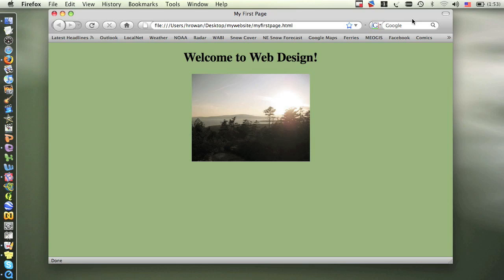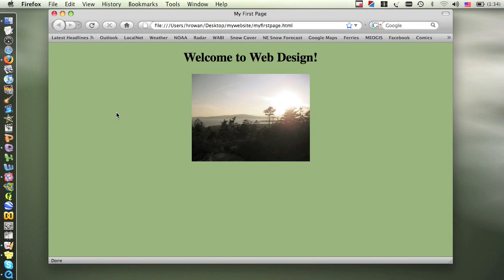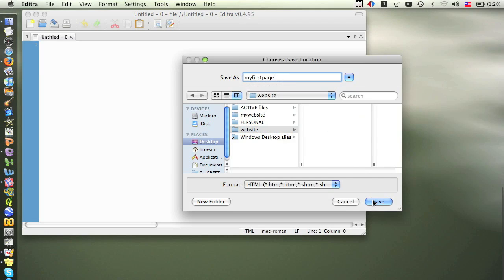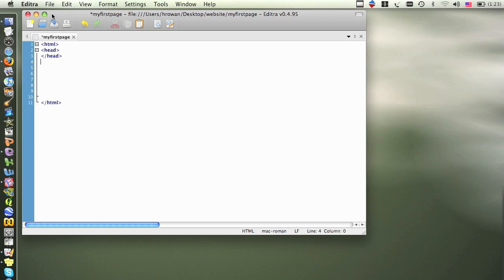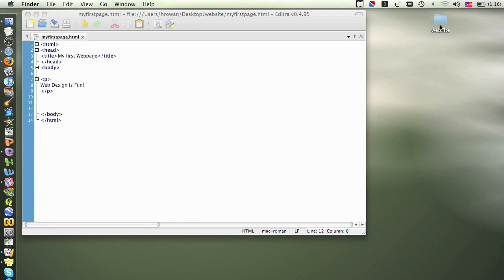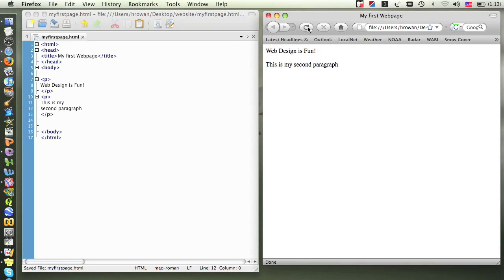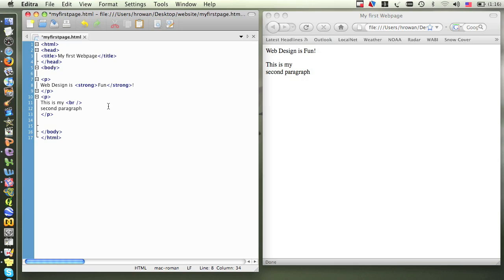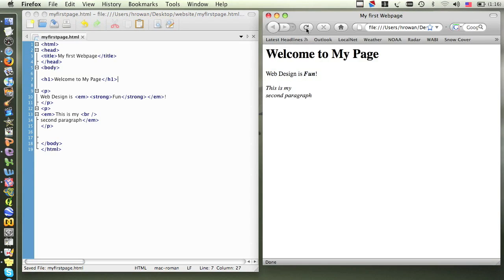HTML 1 - Getting Started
the basics of how HTML works - tags, setting up a page.